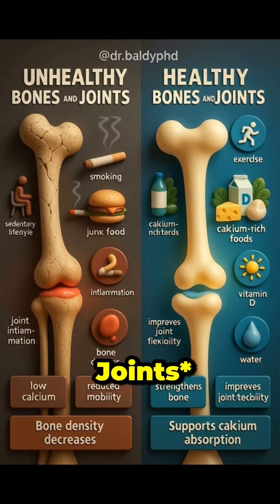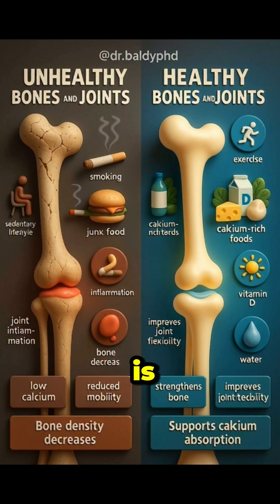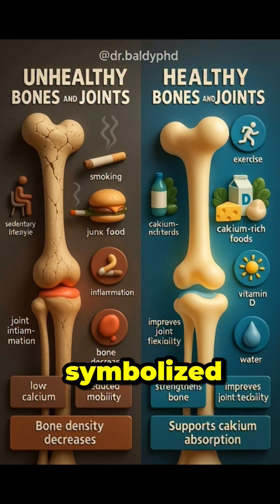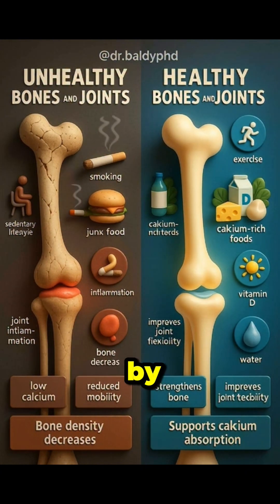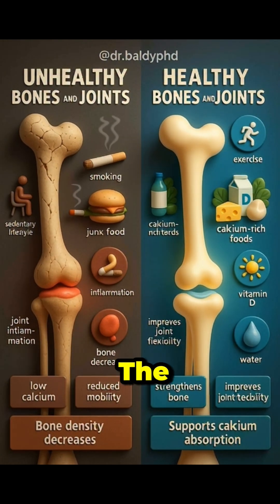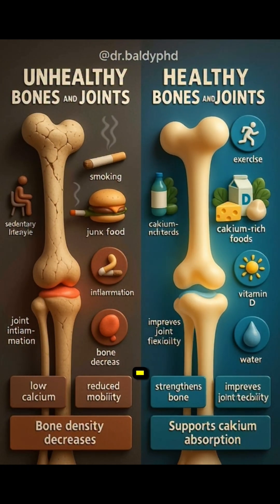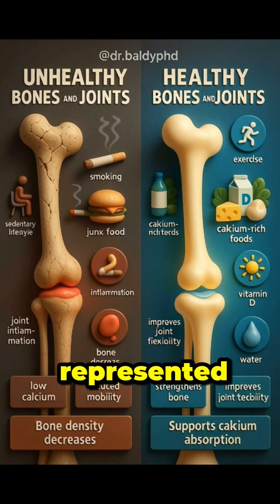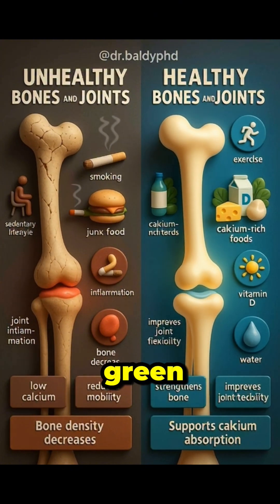Bones 🦴 Health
The video presents a comparison between unhealthy and healthy bones and joints, highlighting the factors that contribute to each condition.